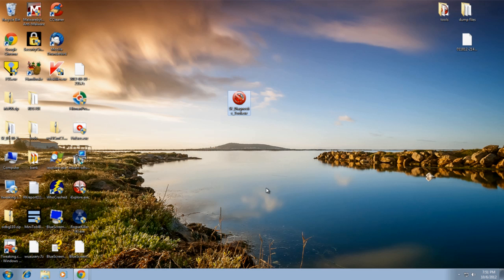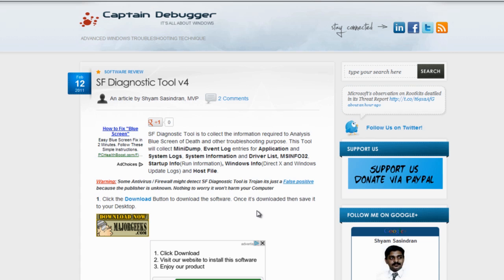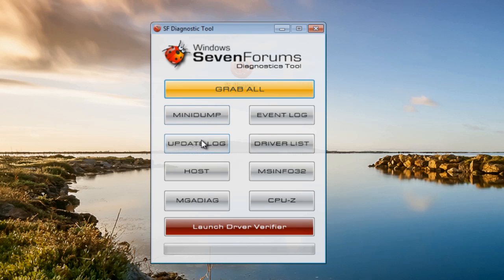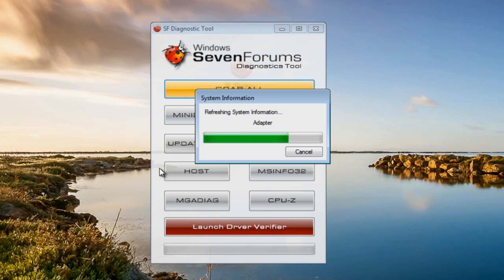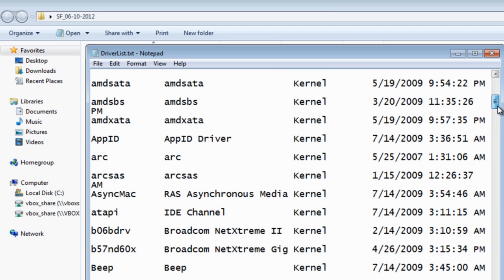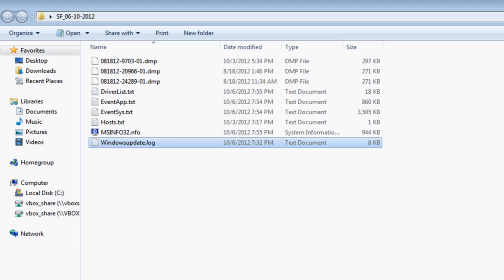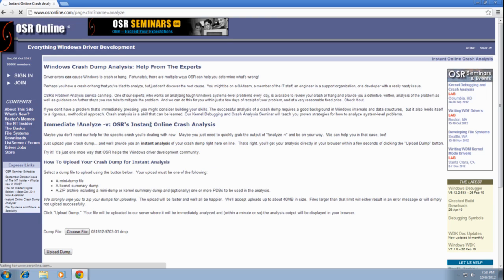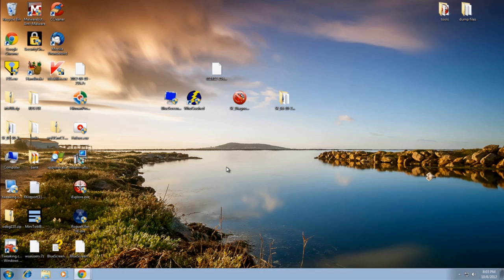SF Diagnostic Tool - Collect Diagnostic Files to Help Diagnose and Troubleshoot BSOD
The SF Diagnostic Tool is used to collect diagnostic information from your computer required to analysis Blue Screen of Death and other troubleshooting purposesfor Vista, Windows 7, and Windows 8.